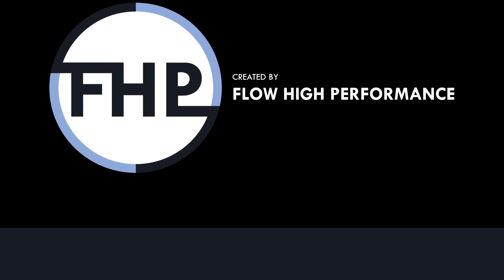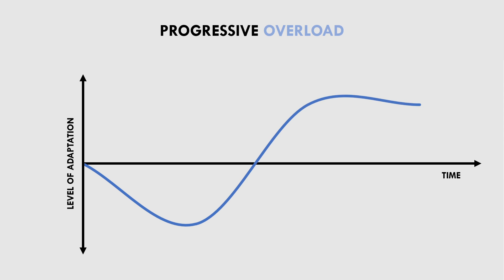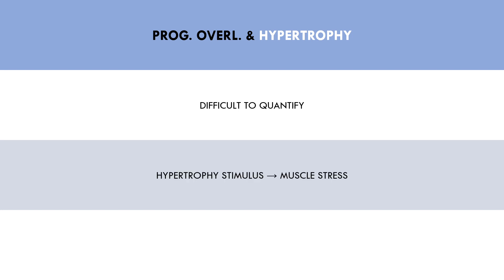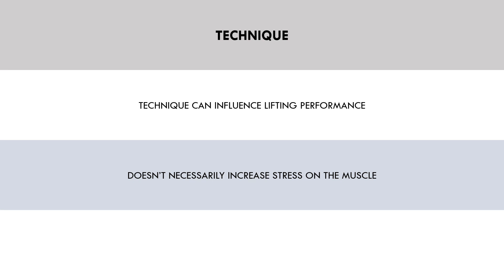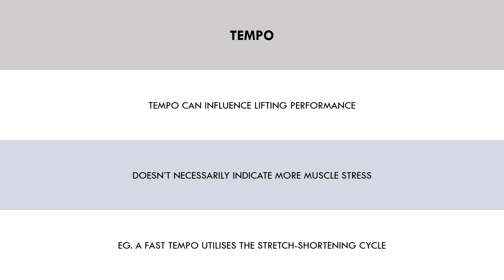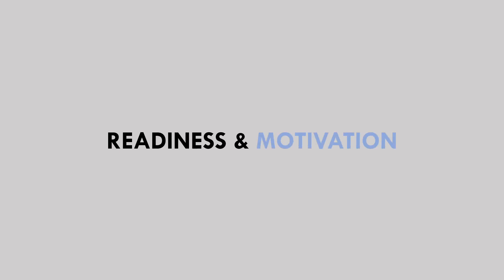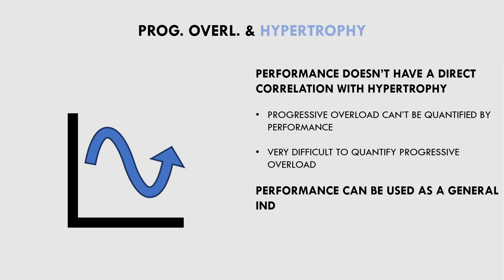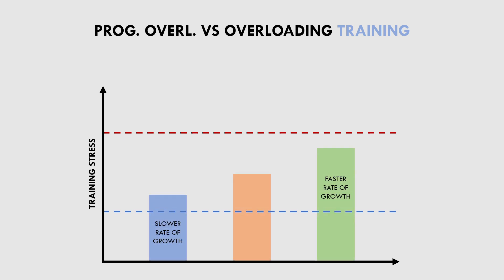How to Progress Hypertrophy Training | Part 1: Progressive Overload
This video will cover the concept of progressive overload, and how it applies to hypertrophy training.